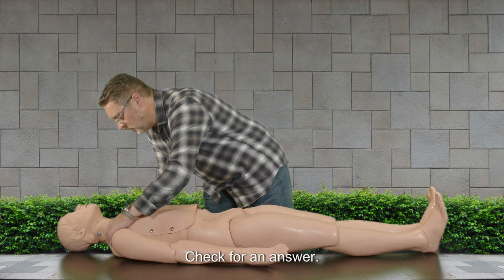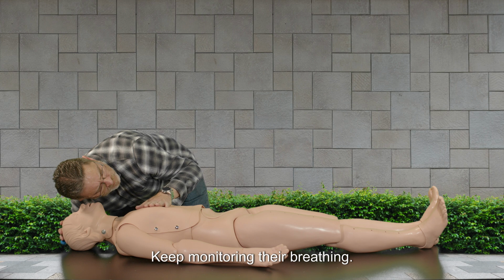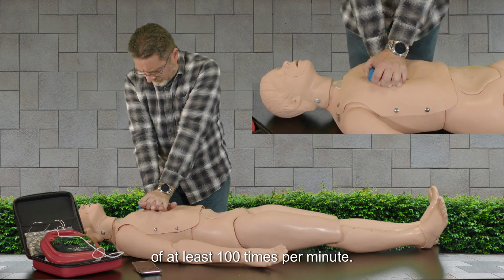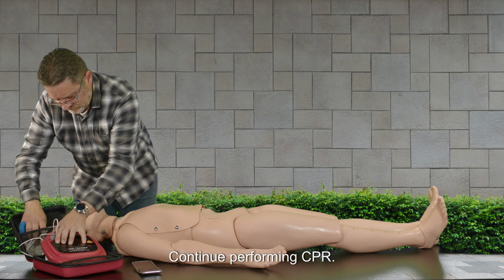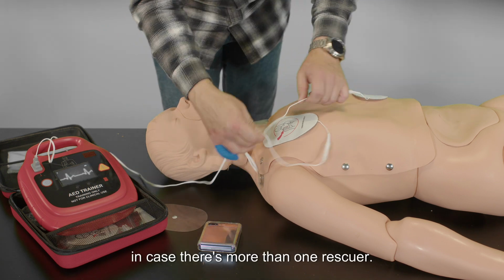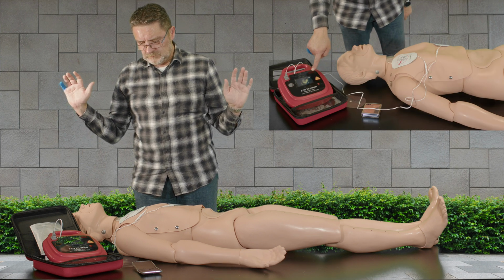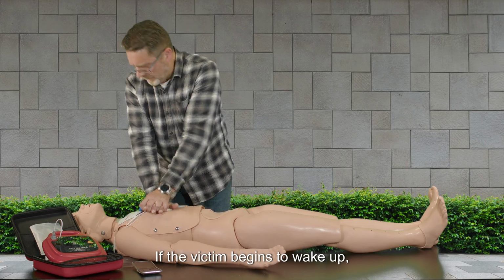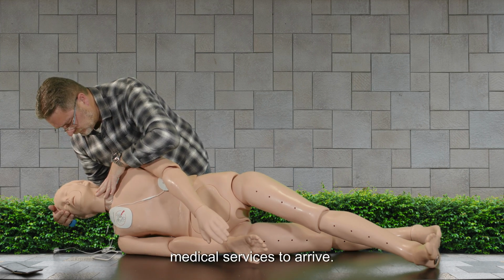🫀CPR STEP BY STEP WITH A AED (EN)🫀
In this video, we show you step by step how to perform Cardiopulmonary Resuscitation (CPR)🫀 using an Automated External Defibrillator (AED). You will learn the proper technique for chest compressions and how to integrate the use of the AED into CPR, maximizing the chances of saving lives in critical situations.🫀

🔎What does this tutorial include?

➡️Initial Preparations: How to assess the situation and ensure safety.
➡️Basic CPR: Demonstration of effective chest compressions.
➡️AED Integration: Clear instructions on when and how to use the defibrillator.

Ideal for anyone who wants to be prepared to act in an emergency.